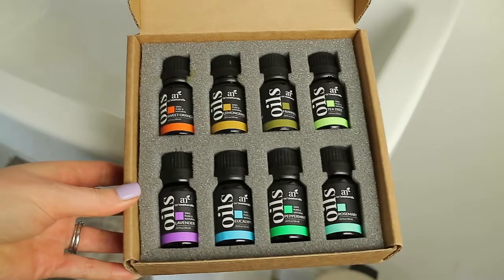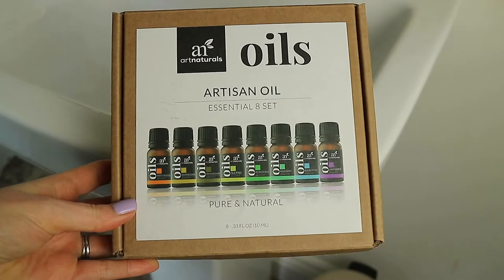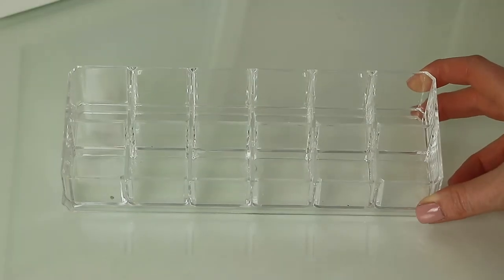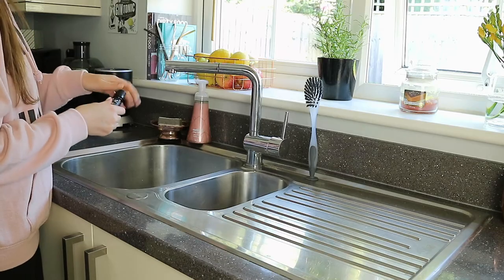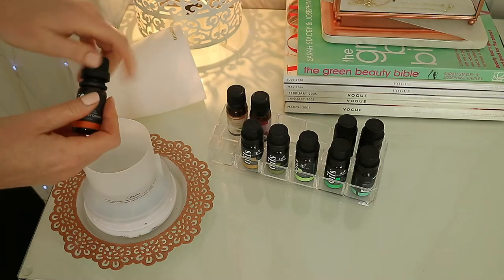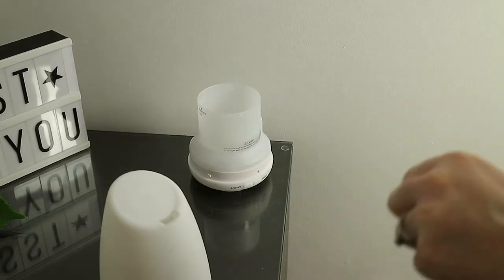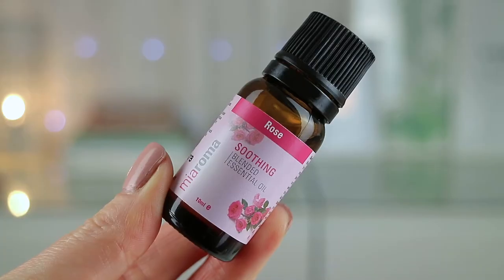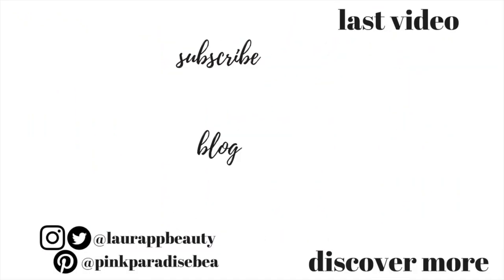ESSENTIAL OILS FOR BEGINNERS | Essential Oils for Sleep, the Home & Skin Care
ESSENTIAL OILS FOR BEGINNERS | Essential Oils for Sleep, the Home & Skin Care - Hey guys today I’m sharing with you an Essential Oils 101 Guide if you’re new to Oils and You’re in need of some inspiration for Essentials Oils for Skincare, Sleep and the Home. Xx

PRODUCTS MENTIONED:
ESSENTIAL OILS PACK*
OIL DIFFUSER I USE*
TISSERAND ENERGY AROMATHERAPY ROLLER BALL*
TISSERAND SWEET DREAMS AROMATHERAPY ROLLER BALL*
TISSERAND ESSENTIALS SURVIVAL KIT*
ORGANIC ROSE ESSENTIAL OIL 100% PURE ALTERNATIVE*

INSTAGRAM BEAUTY - LauraPPBeauty